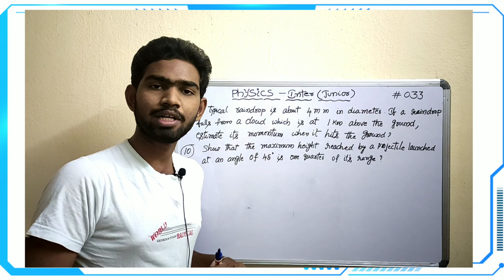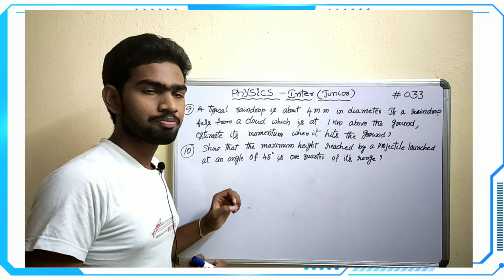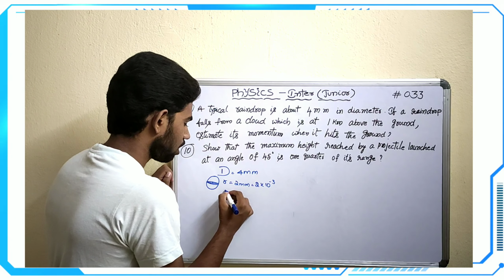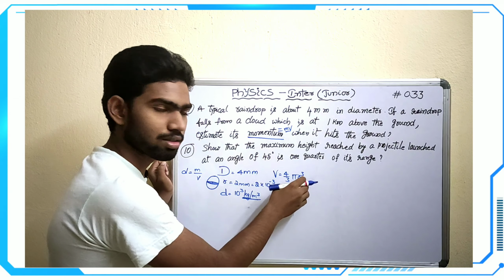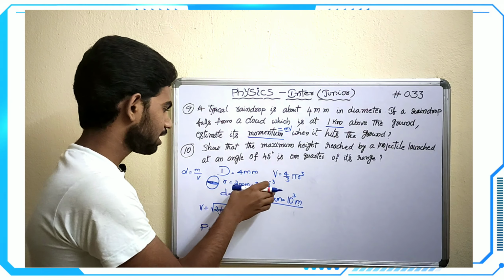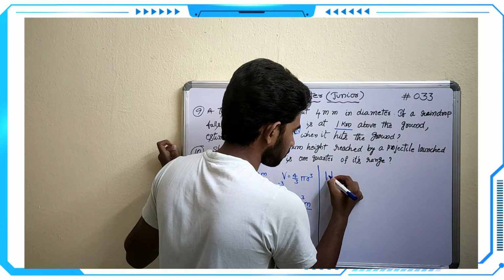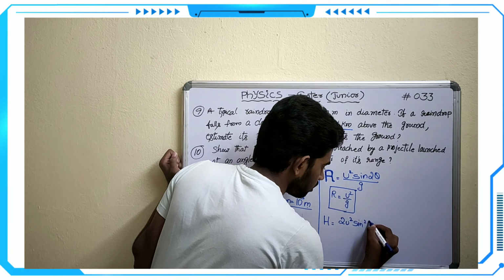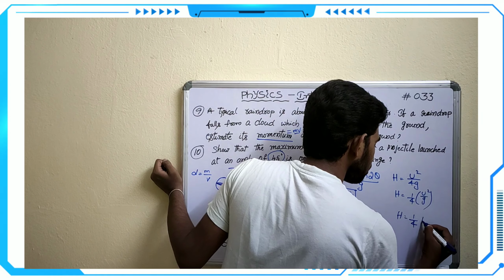Motion in a Straight line junior Inter Physics Weightage wise chapters questions explaination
EDUDEEPAK is the channel which is created by MACHERLA DURGA SAI DEEPAK (Me). This is an Educational Motive channel. I will provide you the knowledge about Tenth Class, Intermediate and more. At Present I am doing videos on Tenth and Intermediate Classes. If you have any doubts regarding my sessions and in any other sessions you can comment me. I will provide you a very fast reply as soon as possible. If you need any masters material regarding my classes comment me in very less cost I will post you the material. If you want to suggest me or ask me to do any type of video you can make a simple message in comment section so that you can able to clarify your doubts. If you want me to improve my quality of video , audio or board quality or anything on lighting you can make me notify through comments.

I have another YouTube channels which will provide you another type of knowledge. I have a blogging channel , Food related channel, Gaming channel, Tips related channel and stylz channel. I will provide you links in the below lines .
My Blogging Channel:
MACHERLADEEPAK

My Food Related Channel:
MSDFOODS

My Educational Channel:
EDU DEEPAK

ROADEO GAMERS

My Tips Channel:
Half Minute TIPS

My Stylz Channel:
VERSATILE STYLZ

My Channels Garage:

* My Mobile: Redmi Note7Pro(4+64GB)

*My Mic: Boyah ByM1

*My Tripod: Marklif  Alloy Tripod for
                      phone camera and mobile
                      holder

Physics Intermediate junior subject is very much easy to learn and we can easily can able to get out of marks in the subject.  The chapters has been put with an perfect weightage to ensure in getting the children a good mark. I will teach you the Weightage wise questions regarding to respective question and answers so please look into the videos keenly in order to loose your marks in Physics subject. I make you perfect in getting a good score in Intermediate Physics Junior Subject.